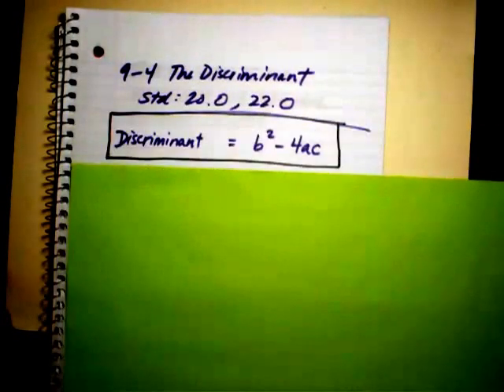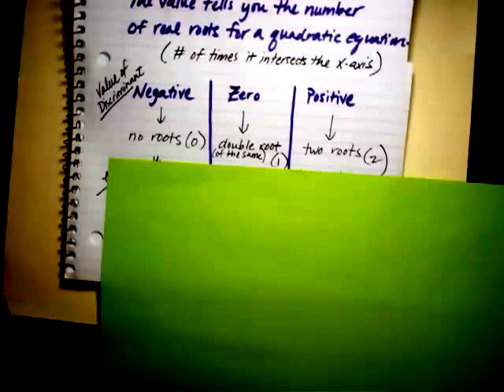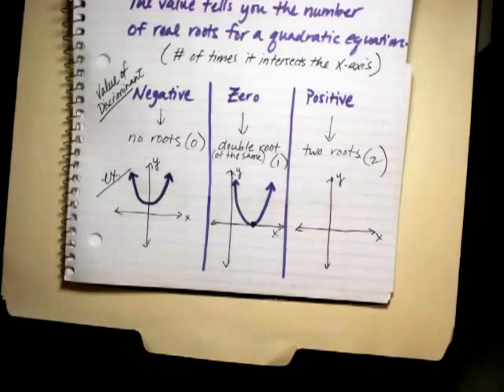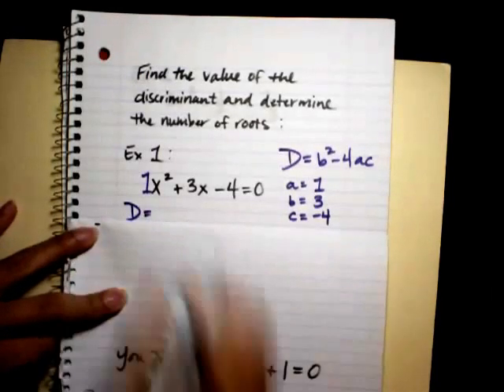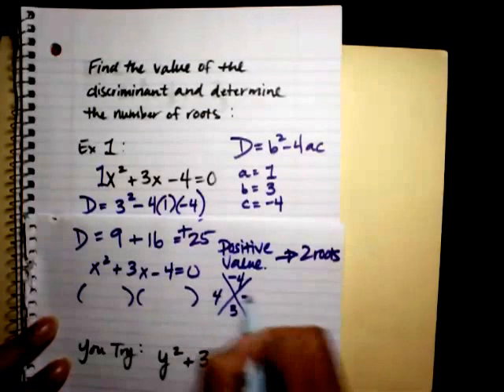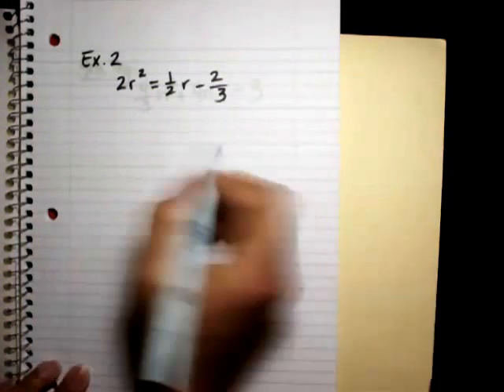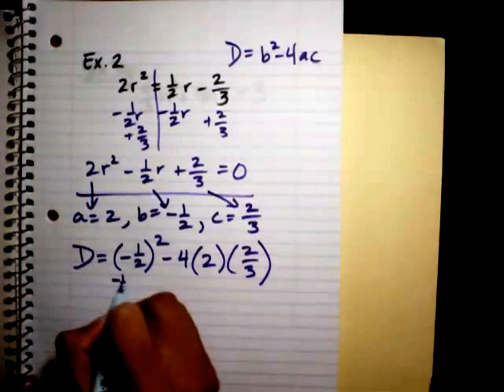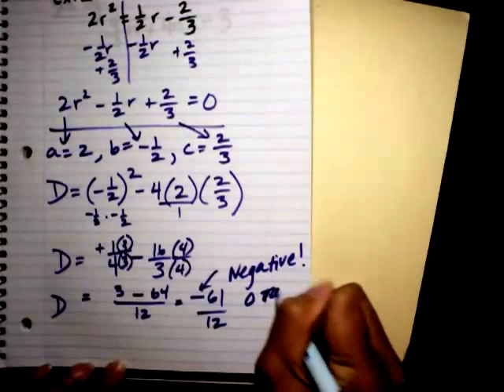9 4 The Discriminant